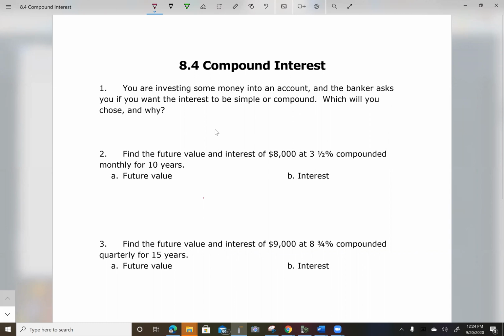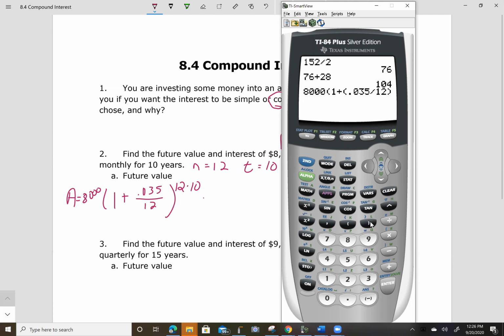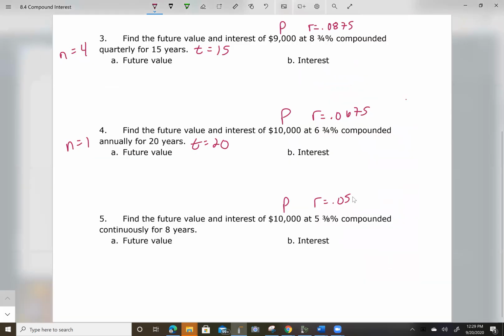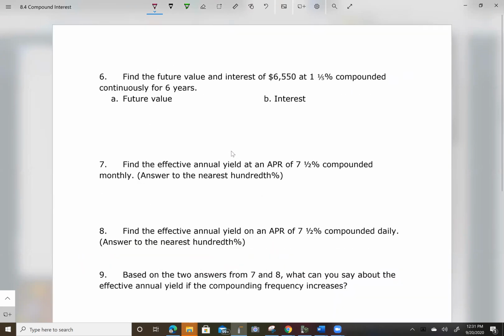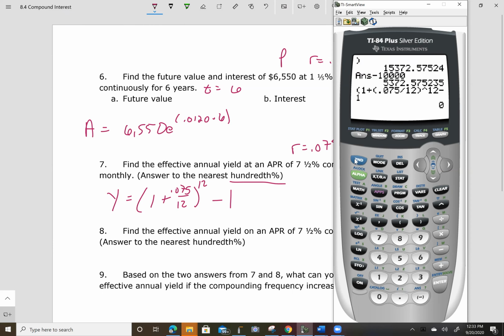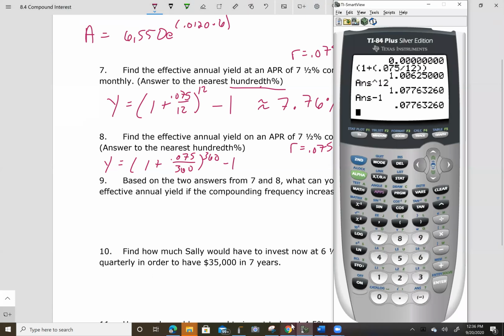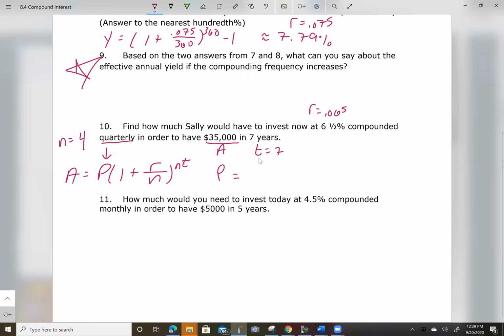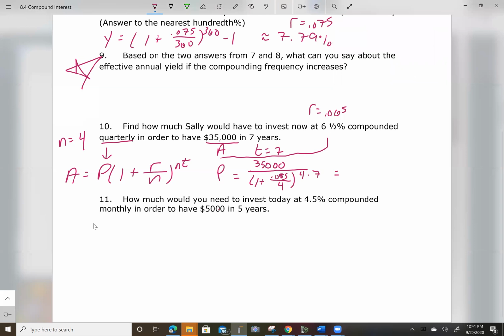Math 120 Practice Problems 8.4